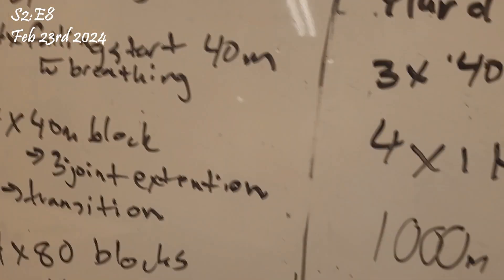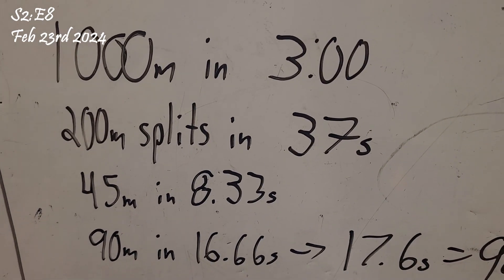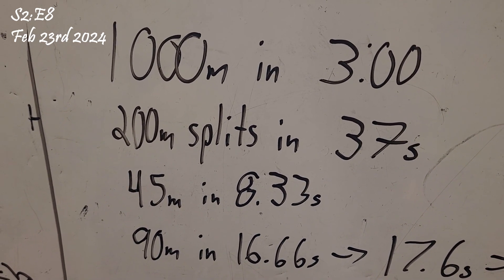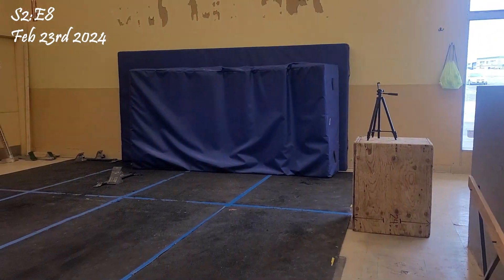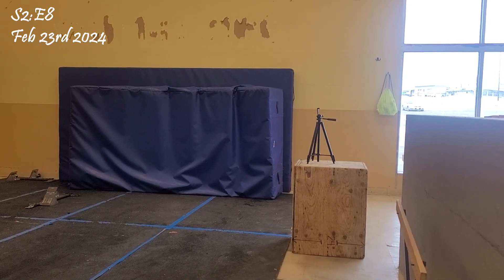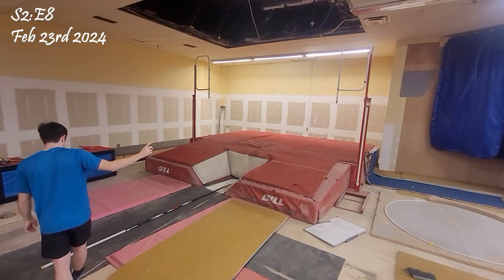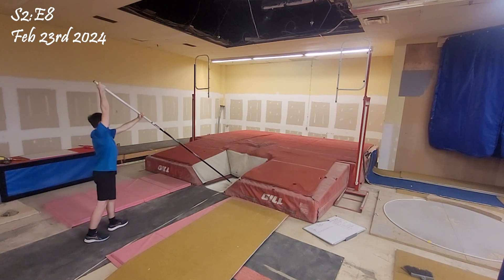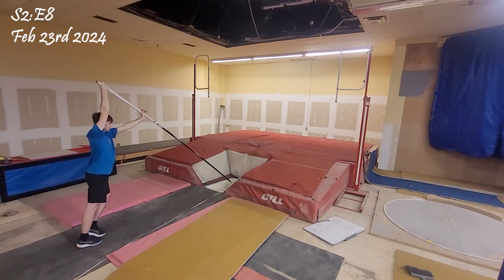Decathlon Training Vlog S2 E8 Andrew Chartrand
Speed endurance, training for the 1k!